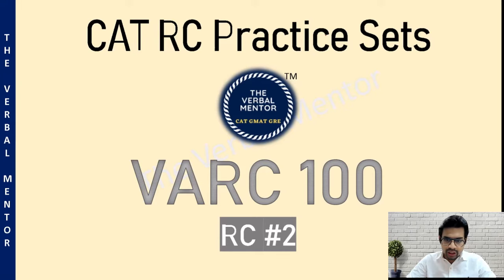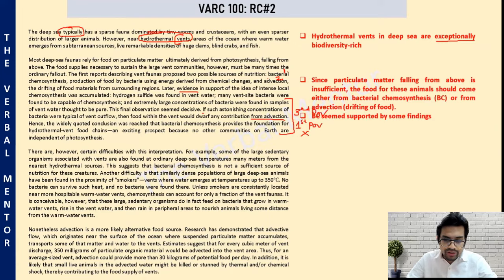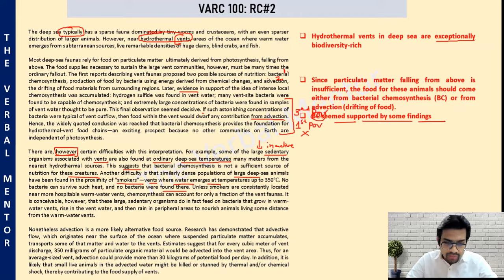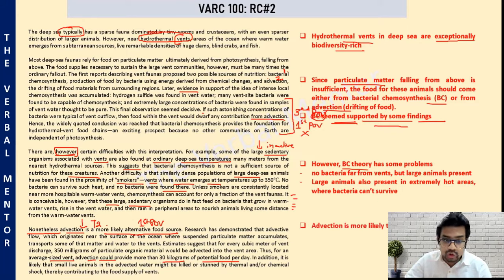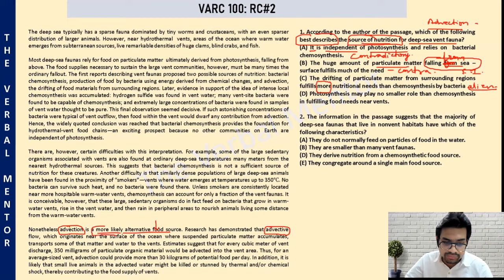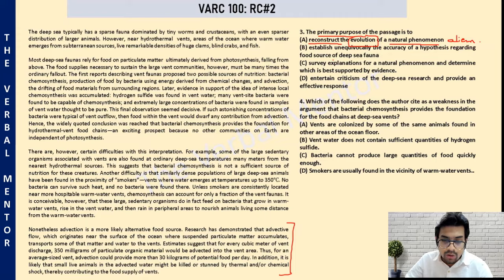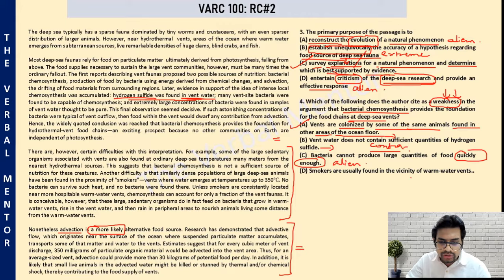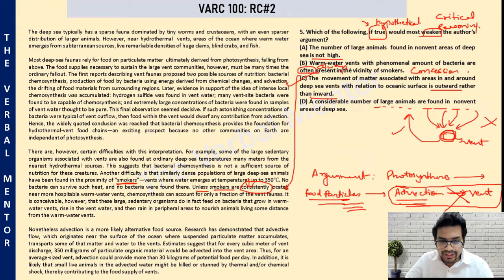CAT RC Practice | Free Online Course For CAT Verbal Preparation | VARC 100 | RC#2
If you are preparing for MBA entrance exams - CAT, XAT, NMAT, or GMAT, reading comprehension (RC) section is a common denominator. Regular CAT RC Practice is essential for effective preparation. This video is part of a free CAT Verbal Preparation course - VARC 100.  This video and the playlist cover the most common concepts underlying the various types of reading comprehension questions asked in CAT and OMETs, all through daily practice.  Amp up your CAT preparation through these video tutorials. Learn how to solve reading comprehension questions in CAT effectively and efficiently.

Cheers to learning!

For free practice content and guidance for CAT exam and other MBA exams, join our Telegram group for regular updates, doubts resolution & further discussions: CAT Preparation 2022 - The Verbal Mentor